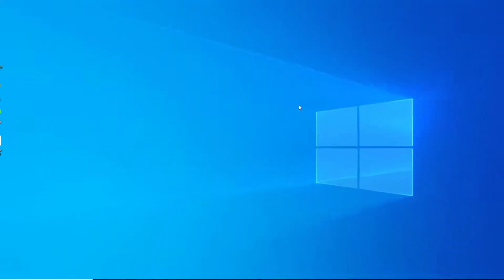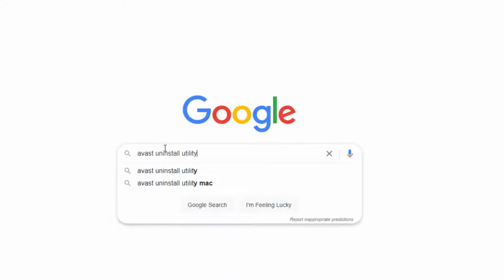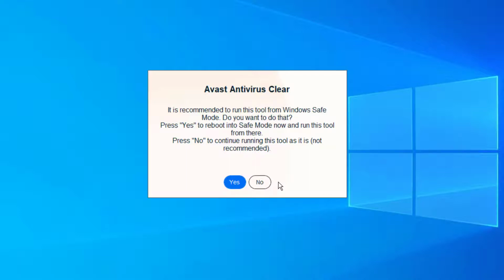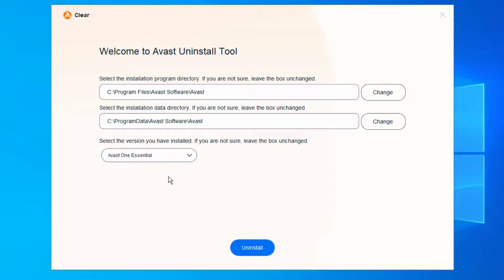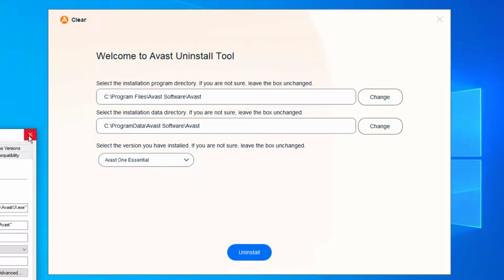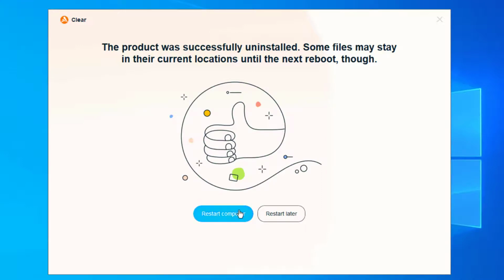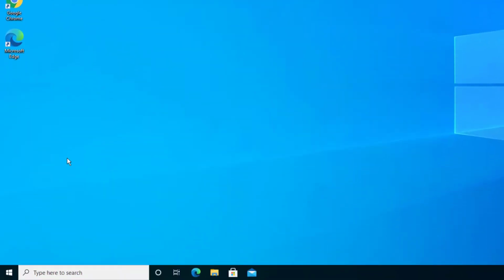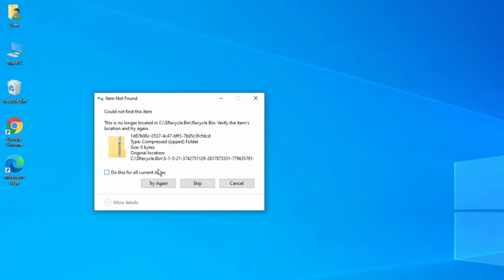You Just Can't Get Rid of Avast? - How to Remove Avast Using the Removal Tool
This video will show you how to remove Avast using there removal tool.

*Data Storage*
Internal Hard Drives x4